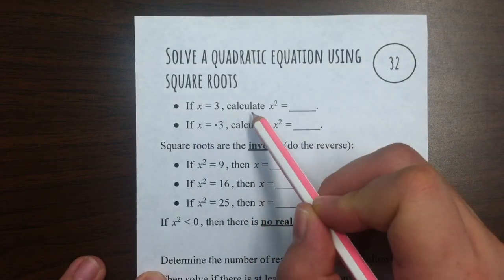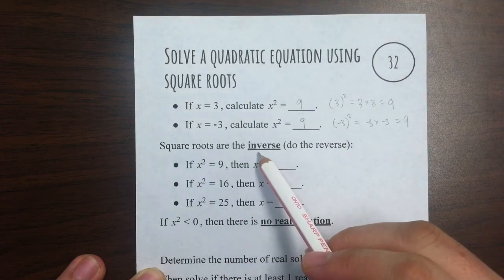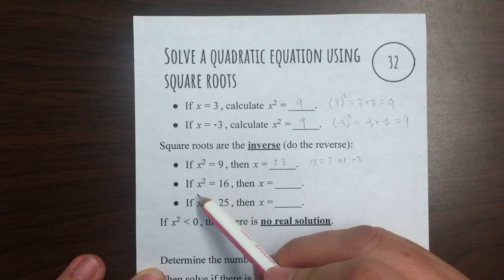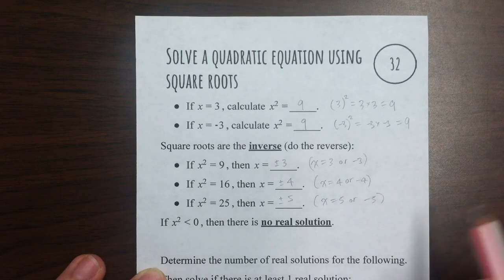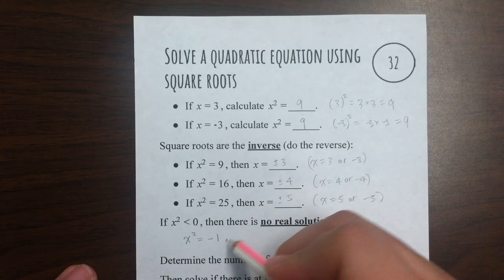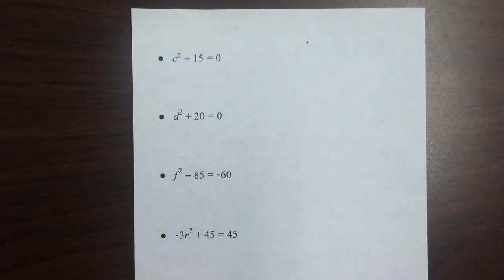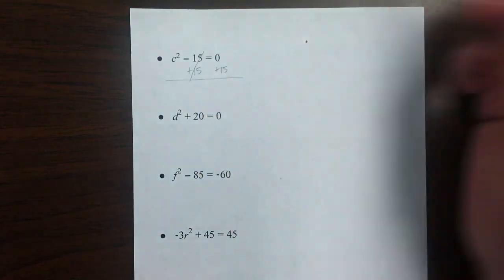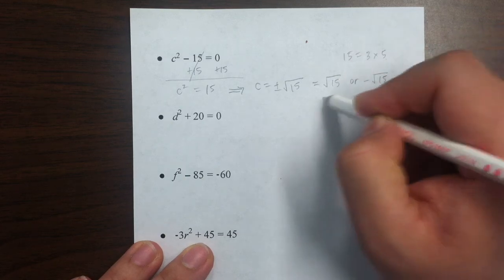Solve with square roots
Solving a quadratic equation of the form y=ax^2+c, using square roots